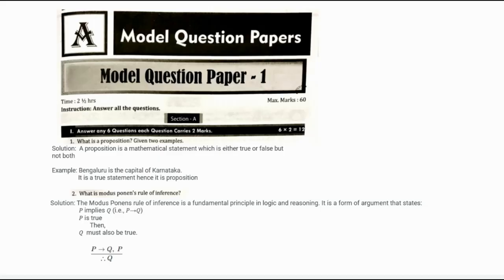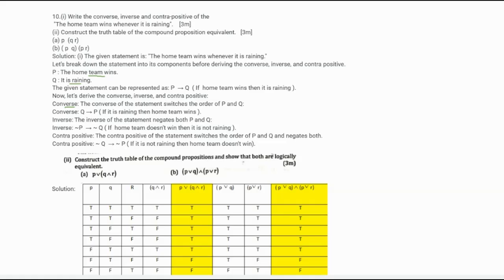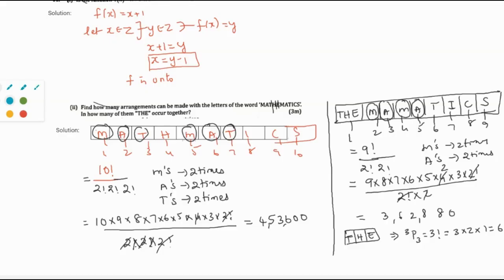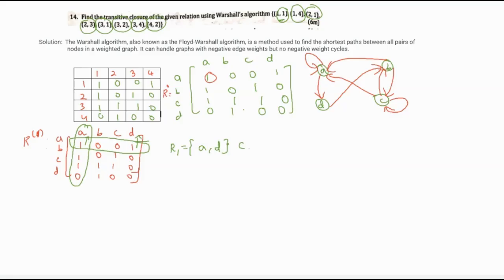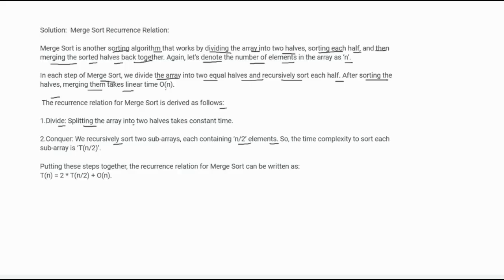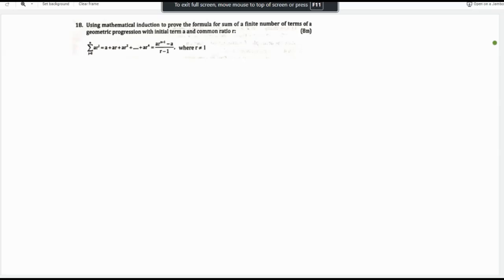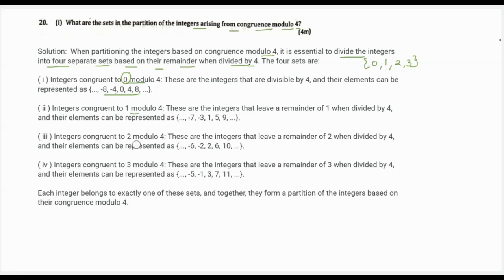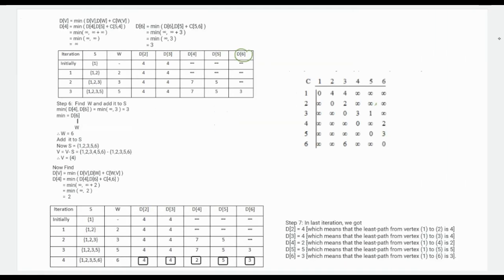1st sem bca sep(bnu) |2nd sem bca nep(bnu)| Discrete mathematics| solved question paper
f(x)=x+1onto
an=5an-1+6an-2,a0=1,a1=0
x1+x2+x3+x4=k1thenumberofsolutionsofequation